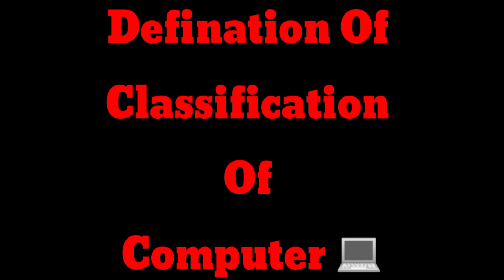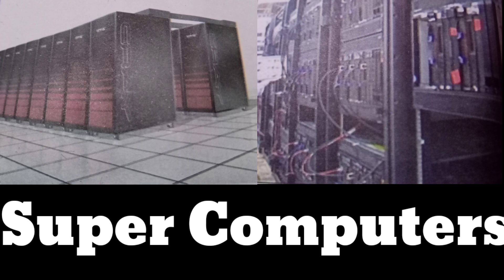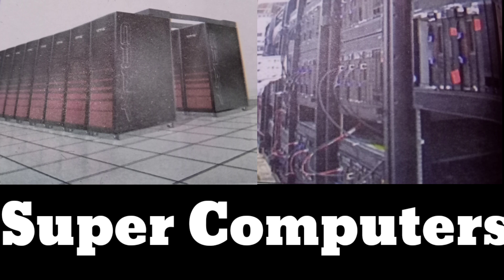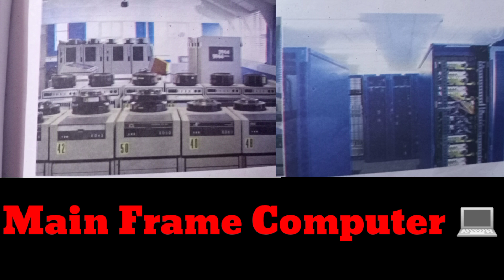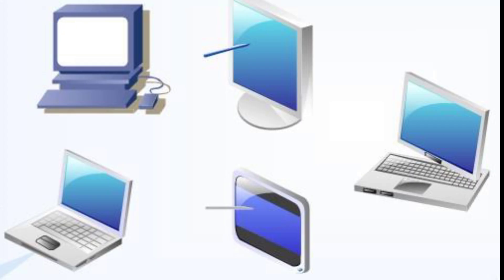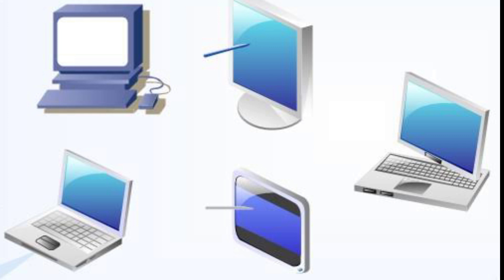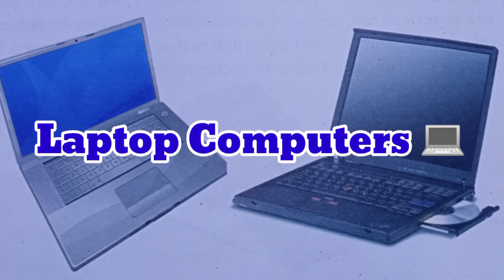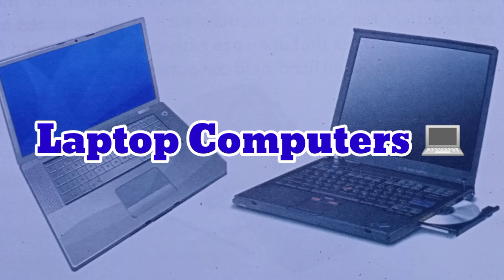Classification Of Computer 🖥️ ---- Types Of Computer